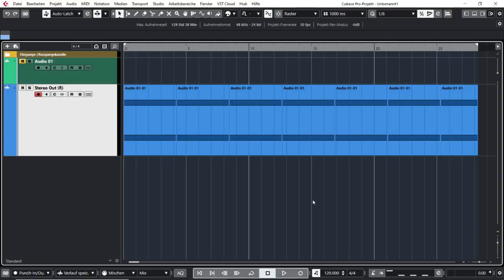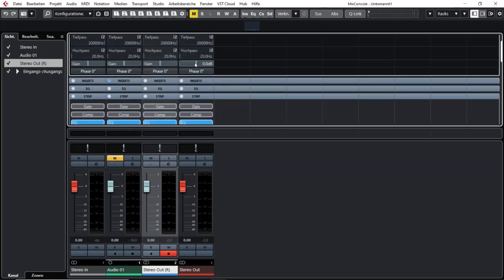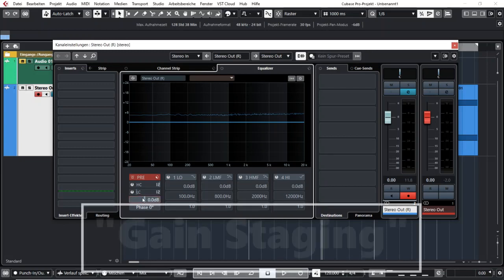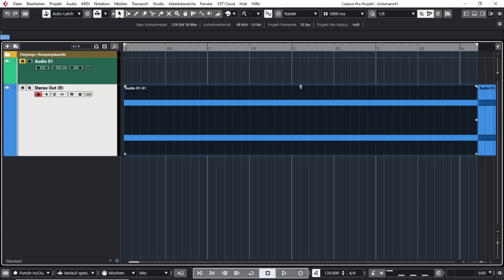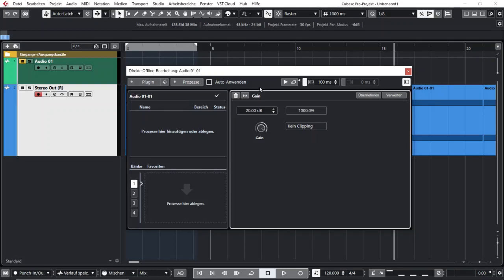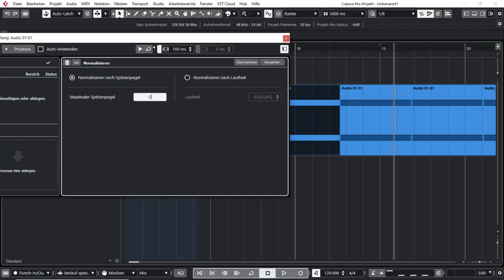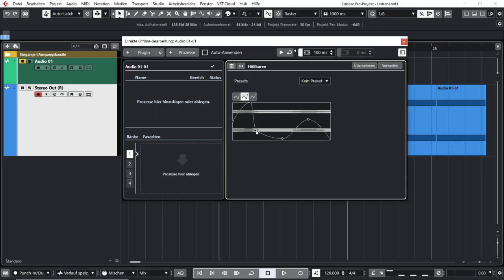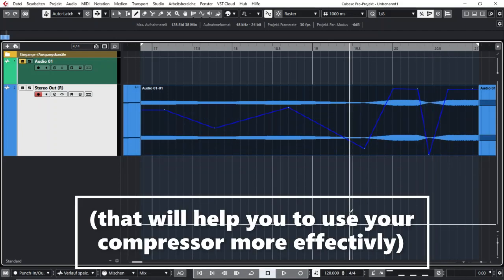Cubase: Various Quick Tips V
Here I will share some ideas of different ways how you can controll the volume of your events and tracks in Cubase.

0:00 - Plugins
1:40 - Pre Gain
5:50 - Event Handle
8:43 - Gain
10:30 - Normalize
12:33 - Envelope
13:42 - Draw Tool